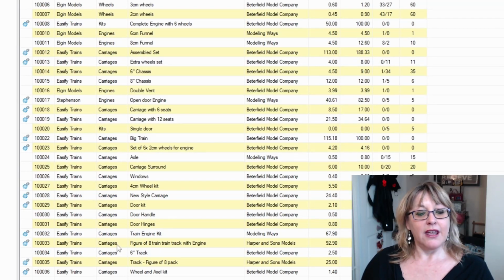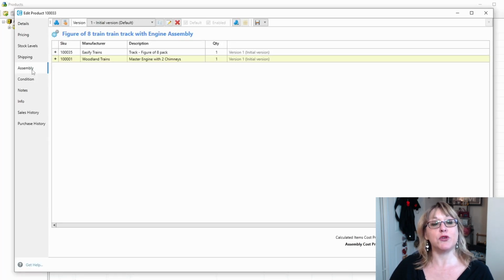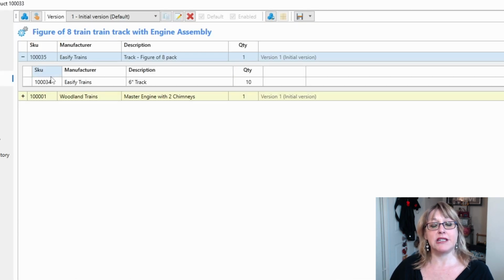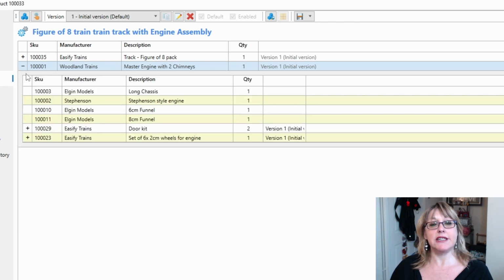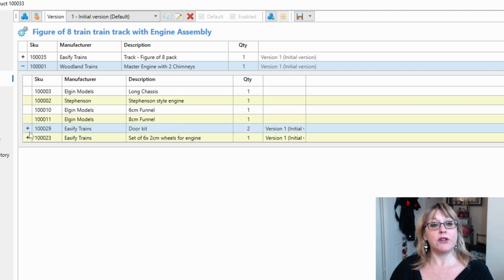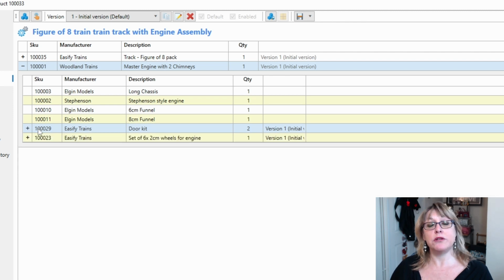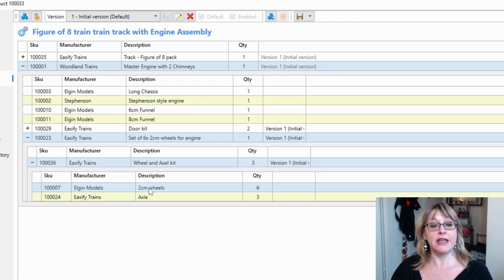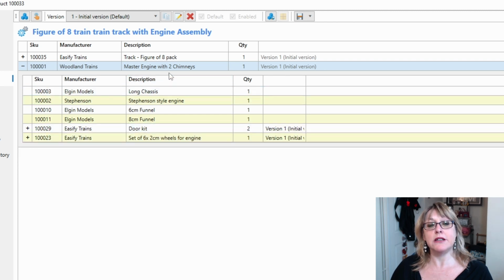Multi Level Assemblies in Easify's Bill of Materials (BOM)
Bill of Materials AKA Assemblies AKA Kits AKA Bundles...

In this brief overview, Alison demonstrates how you can have as many levels of sub-assemblies as you like within a product.

Easify is a full multi-level Bill of Materials system which means there is no limit to the level of assemblies you can have, so you can have a product assembly that contains a sub-assembly, and that sub-assembly might contain a sub-assembly and so on and so on...

It really is that easy with Easify''s Bill of Materials!

This great new feature for Easify Version 5 goes by many names in the industry. Whatever name you know it as, the ability to create and manage products that consists of other products is a powerful if not essential requirement for many businesses.